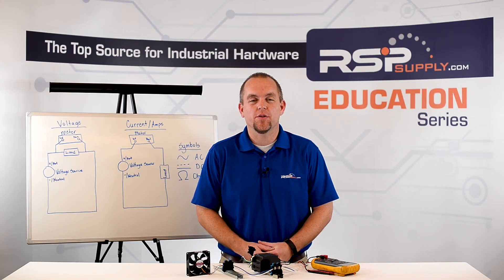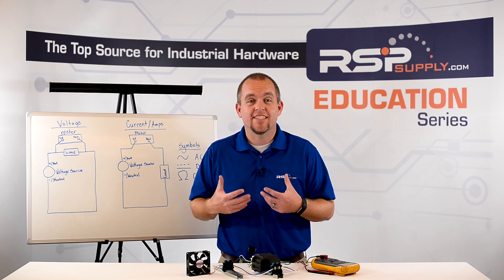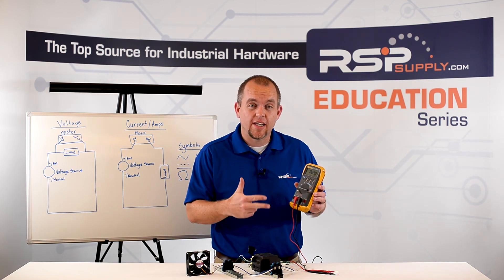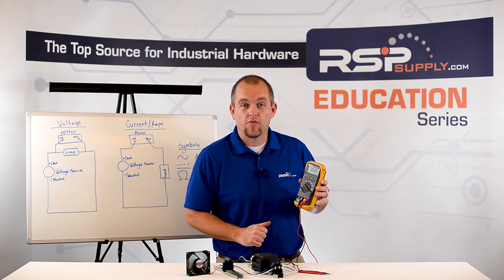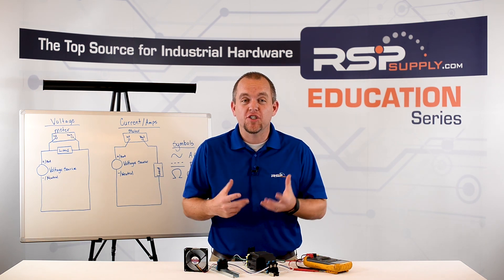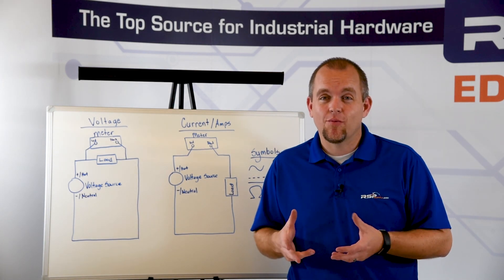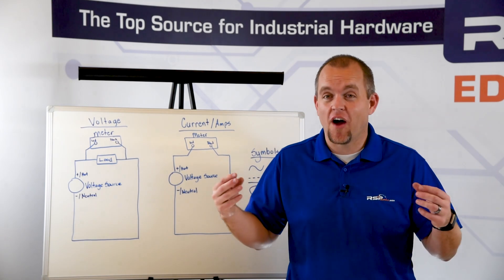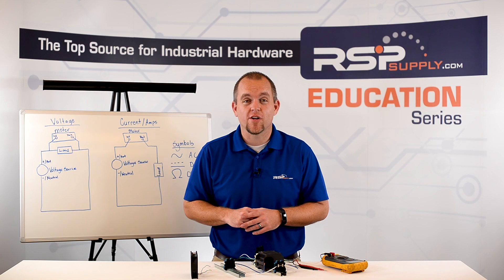How To Use a MultiMeter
What is a multimeter?

It is tool for measuring voltage, current and resistance in electrical circuits

It is very useful for checking and troubleshooting electrical equipment

We are going to be talking about how to use the multimeter to check Voltage, Current and resistance, and it what scenarios each of the techniques makes sense to use.

Voltage

AC voltage

Ensure that your meter is set to the correct settings and that your probes are plugged into the proper sockets

Illustrate the proper symbol for AC voltage

When checking AC Voltage, we need to check in parallel with the load we intend to inspects

DC Voltage

Ensure that your meter is set to the correct settings and that your probes are plugged into the proper sockets on the meter

Illustrate the proper symbol for DC voltage

When checking DC voltage, we need to check in parallel with the load we intend to inspects

Current

When measuring the current in a circuit, the multimeter must be used in series with the load.

Resistance

Ensure that power is off to the circuit being measured

Probes are connected to the circuit in the same way you would measure for voltage, in parallel.

OL, Means open loop, and you don’t have a good connection

Continuity

Push the continuity tone button so that when an electrical connections is detected the meter will tone to indicate the connection.

Helpful for checking fuses, or to make sure circuit are connected, or also to make sure certain circuits are not connected (which can cause a short circuit)

Additional Links -